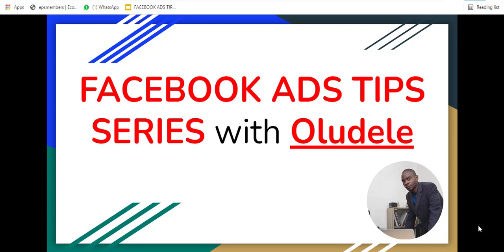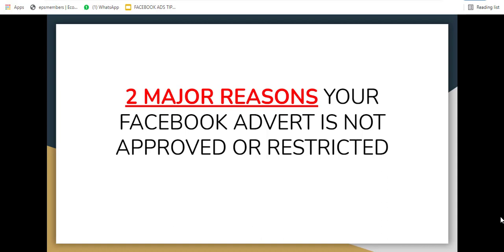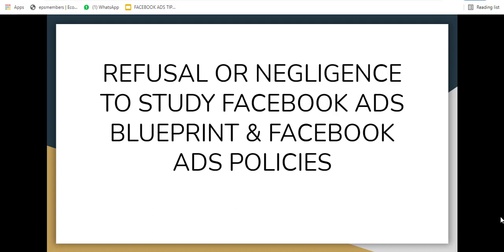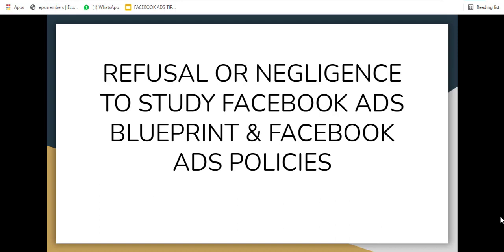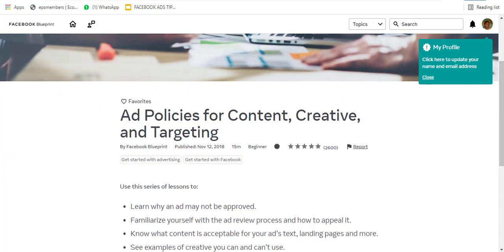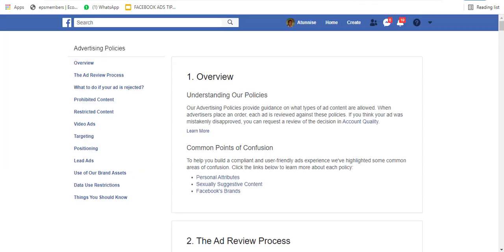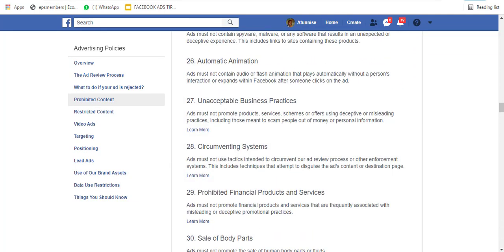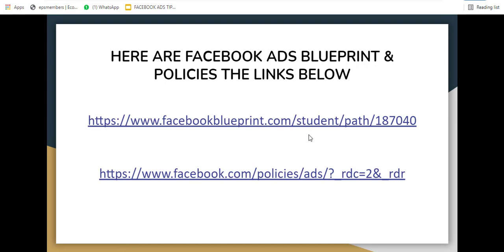How To Protect Your Facebook Ads Account From Being Restricted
BECOMING A SEASONED FACEBOOK ADVERTISING EXPERT.

2 MAJOR REASONS YOUR FACEBOOK ADVERT IS NOT APPROVED OR RESTRICTED

#1: REFUSAL OR NEGLIGENCE TO STUDY FACEBOOK ADS BLUEPRINT

#2: REFUSAL OR NEGLIGENCE TO STUDY FACEBOOK ADS POLICIES

JOIN ME IN THE NEXT EDITION OF FACEBOOK ADS TIPS SERIES
with Oludele

IN CASE YOU WANT TO GET YOURSELF EQUIP WITH TOP NOTCHED
FACEBOOK ADVERTISING TRAINING, YOU’RE COVERED SIMPLY
THIS IS PREMIUM TRAINING RECOMMENDATION THAT WILL FASTRACK YOUR ARRIVAL AT BECOMING A SEASONED FACEBOOK ADVERTISING EXPERT.